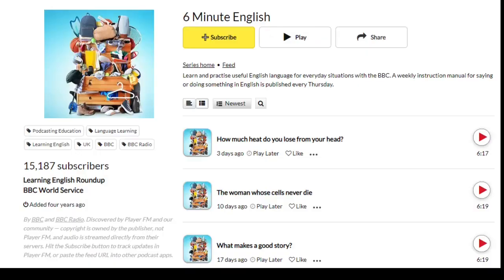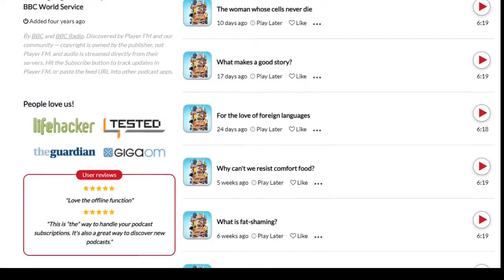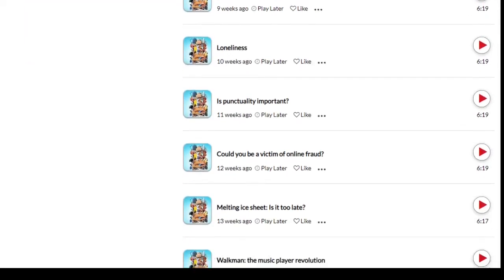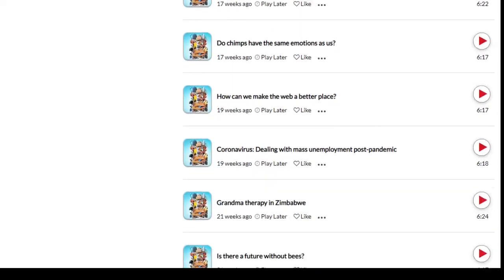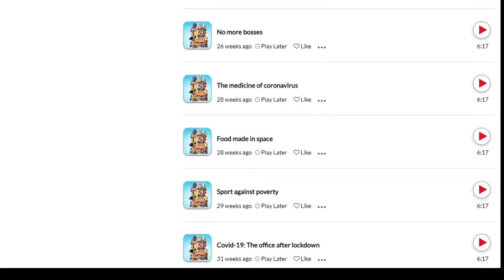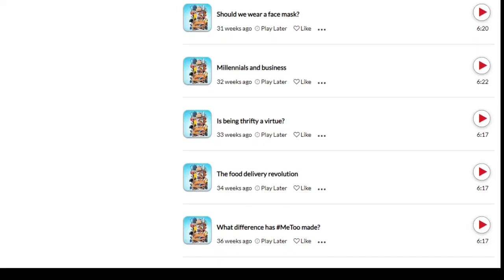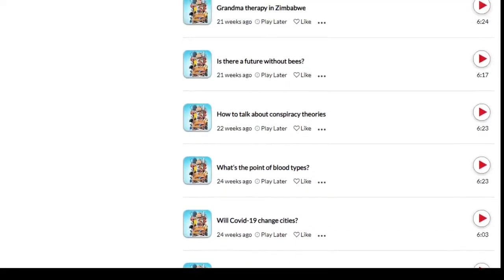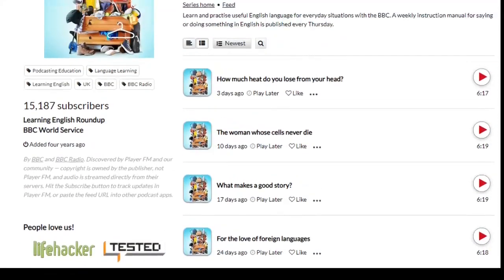THROWBACK TUTORIAL VIDEO Jack Detroit Teaches...Podcast recommendations 2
This is an English lecture Jack did for CafeTalk/Hapa Eikaiwa. It includes a lesson, examples, and, if you are lucky, homework.

Podcast recommendations are not advertisements and are the personal opinions of Jack Detroit. There is very minor teasing about Hapa Eikaiwa but it's are parody.

In one of the videos, Jack refers to a contest. This contest is over but the ad is included for "flavor".